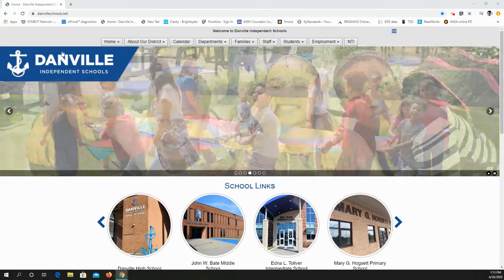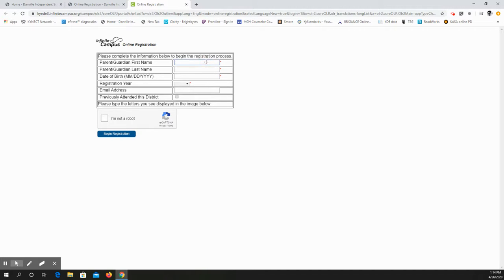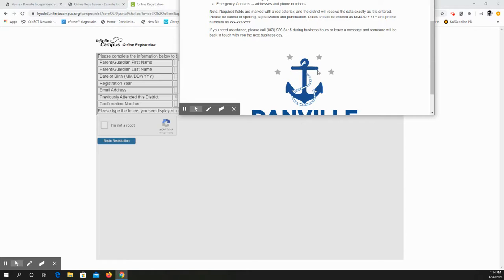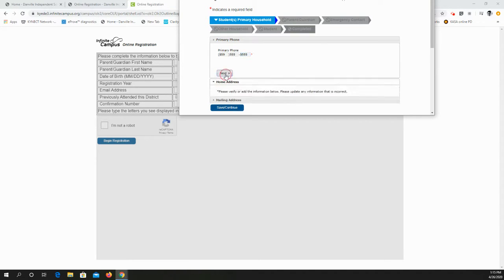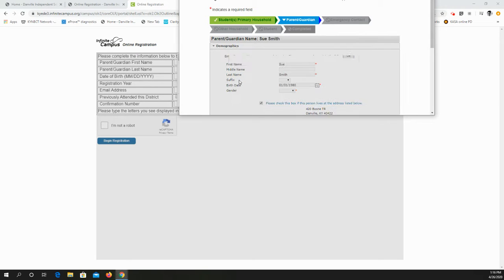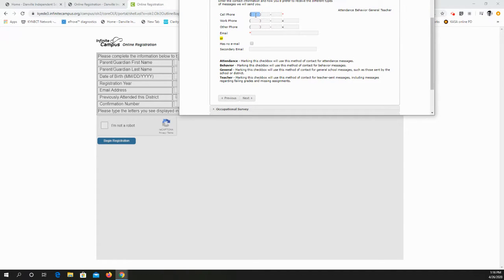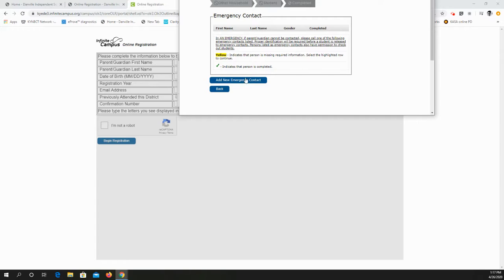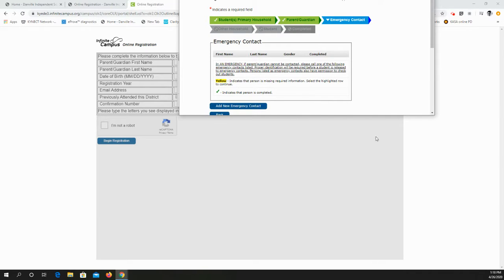Online registration for 2020-2021 Tutorial